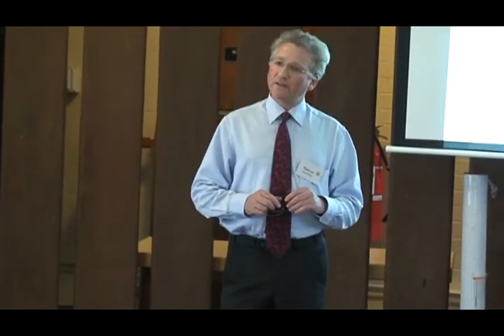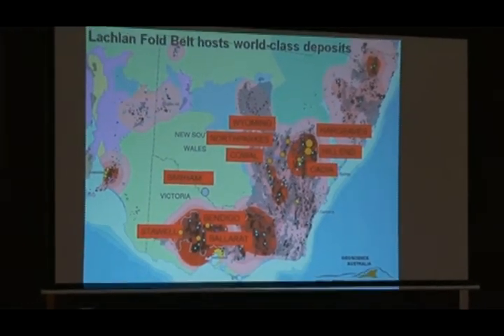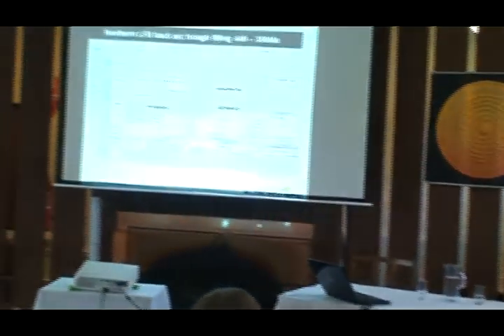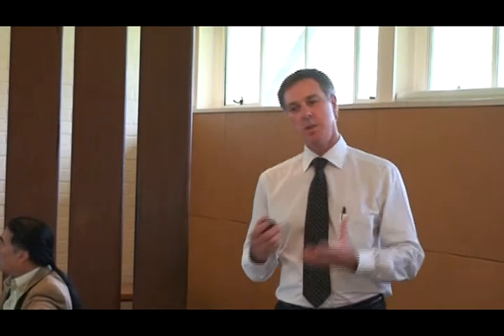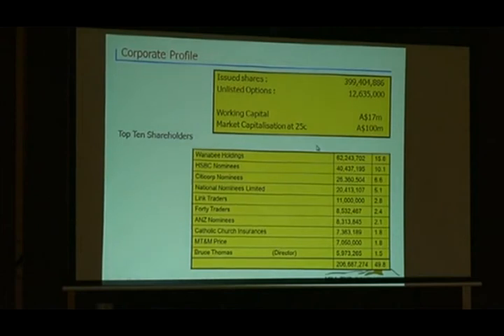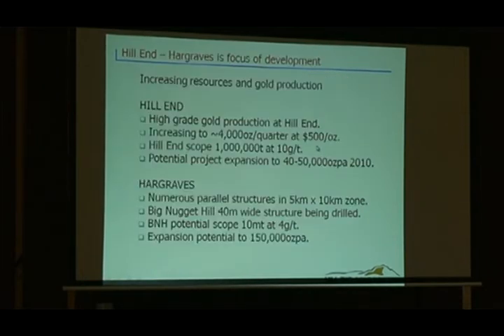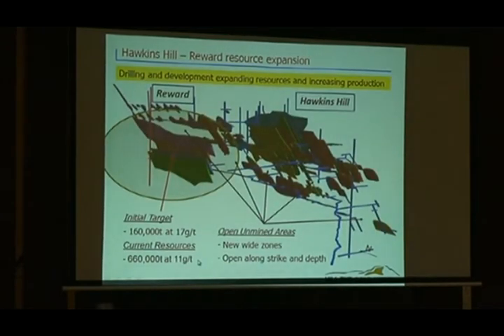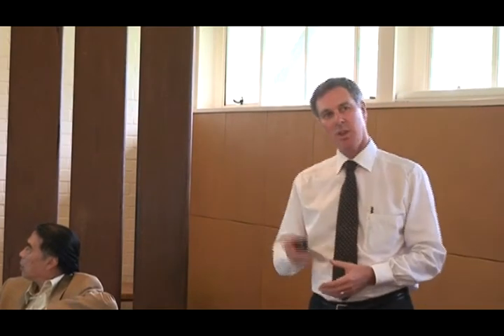Part 3 - Philip Bruce - GSI I - Hill End Gold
1932. He graduated from the Loránt Eötvös University of Budapest in mathematics in 1955. He left